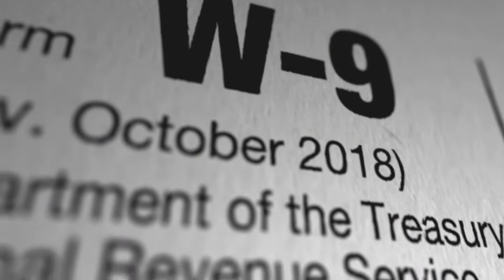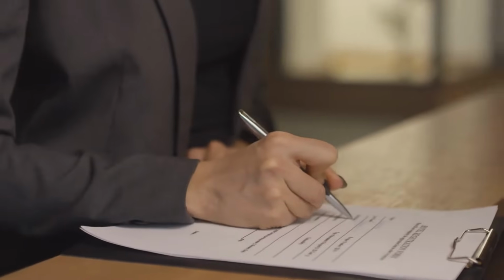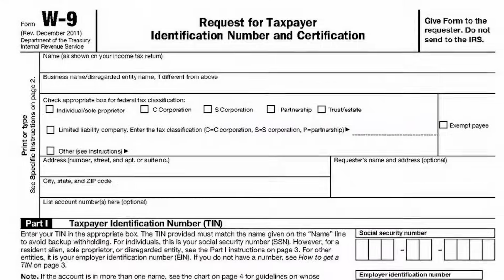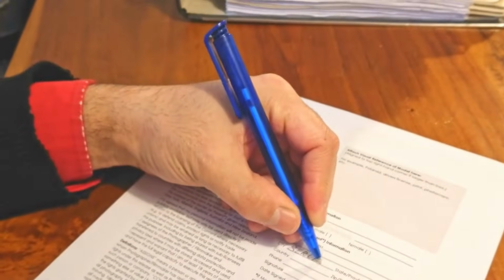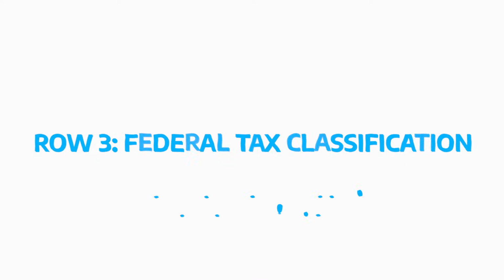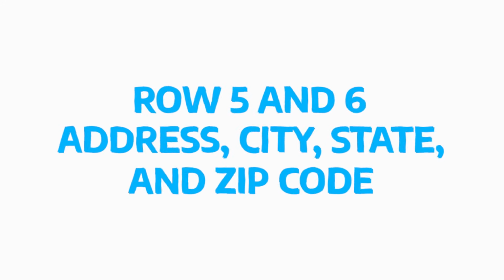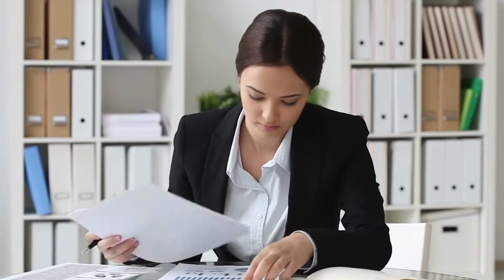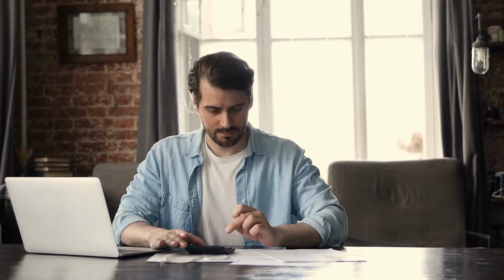W-9 Form | Why You Need It And How to Fill it Correctly?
The W-9 form is the simplest identified form for U.S. citizens. In this video, we will tell you everything about the W-9 form, and why you need it? Purpose of W-9 form? How to fill out this form?

🚀 ENTREPRENEURS!

We offer Done-For-You Business Services to help entrepreneurs start their online businesses without dealing with complicated legal forms from anywhere in the world! 🚀🚀

We help all types of entrepreneurs start their businesses including...

In 2013, I took the leap to start a virtual law firm so I could help entrepreneurs start their own businesses and work online on my laptop from anywhere in the world (...best decision I've EVER made).

Since then, my team and I have assisted more than 7,236+ entrepreneurs start their businesses and our done-for-you service is backed by more than 3,258 5.0 Star Google Reviews 🌟🌟🌟🌟🌟 from clients who love our QUICK and STREAMLINE ONLINE SERVICE!